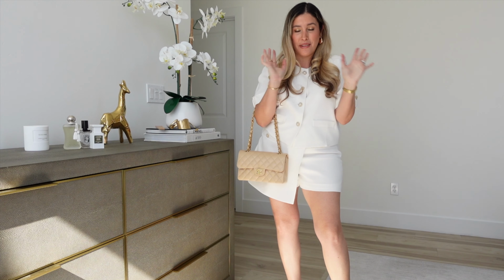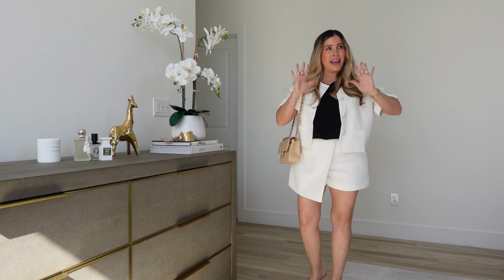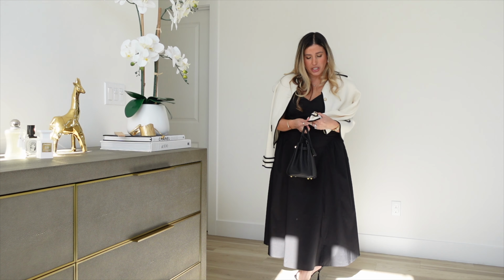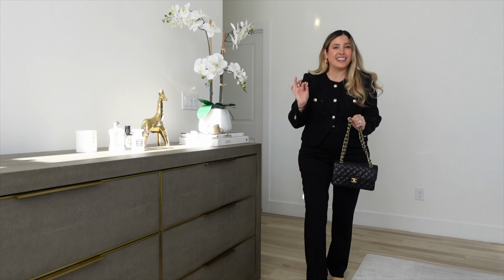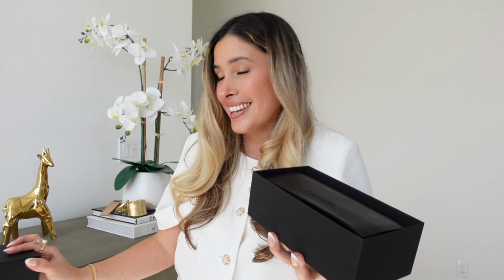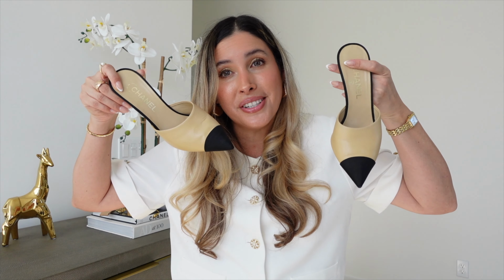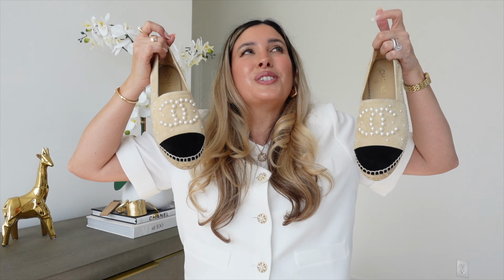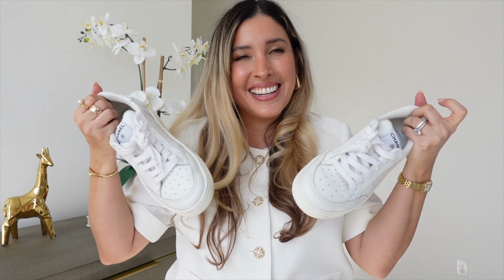CHANEL HAUL UNBOXING & TRYING ON NEW FASHION PIECES | SUMMER to FALL Transitional Outfits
CHANEL UNBOXING & FASHION TRY ON HAUL! I purchased 5 hard to find CHANEL items and some lovely pieces including some gorgeous Summer to Fall transitional outfits.

▼ GOELIA▼
// Look #1
◇ Stiletto Beige Mules
◇ Chanel Beige Classic Flap w/Gold Hardware $50 off code: JACKELINE
// Look #2

▼ MY NAILS ▼
French press on nails

🤍 CARTIER inspired watch
🤍 ITALO Engagement Ring 20% Code: Jackeline20

A portion of this video is in partneship with Goelia.